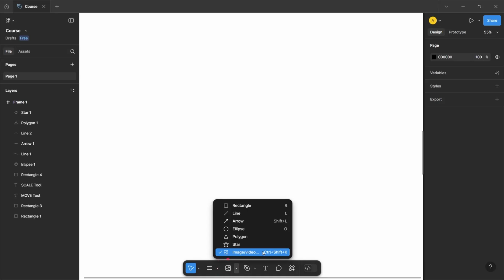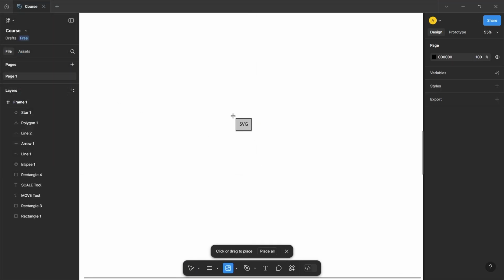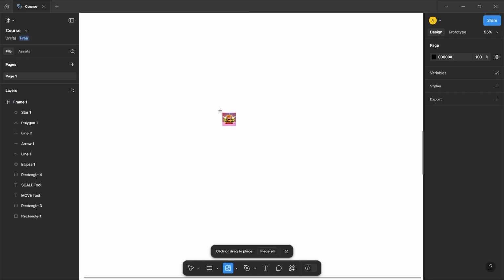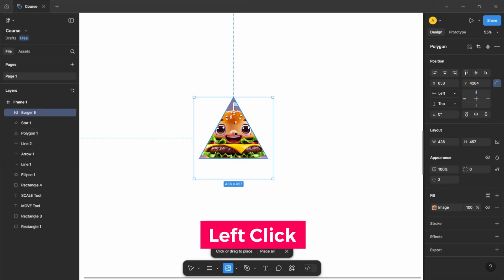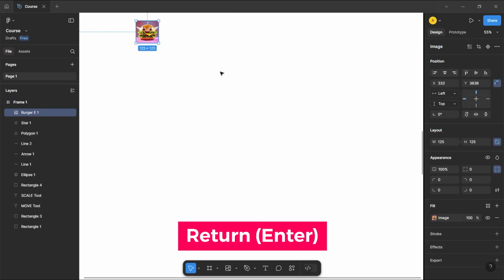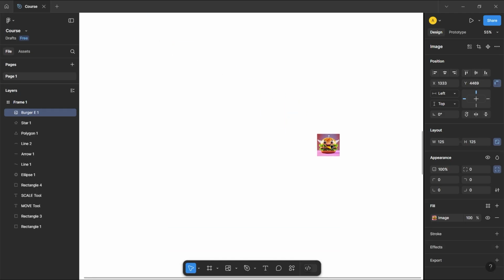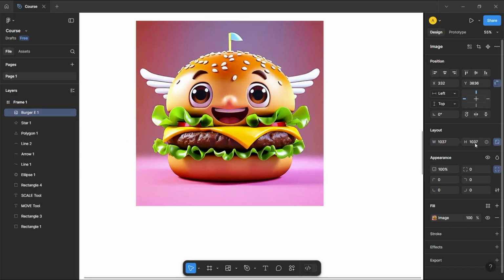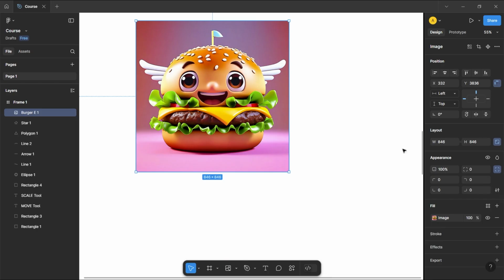PLACE IMAGE in Figma